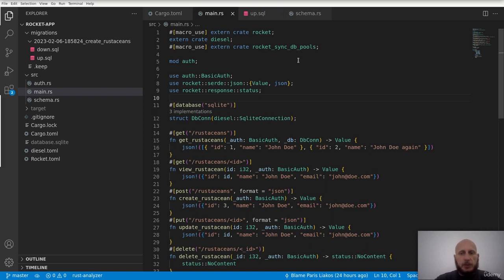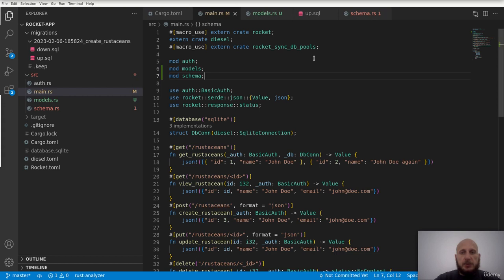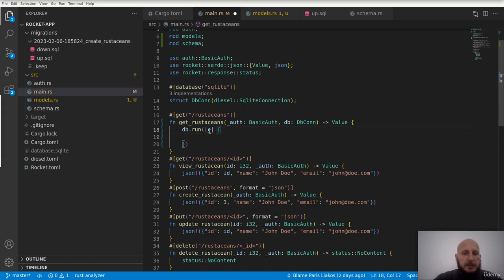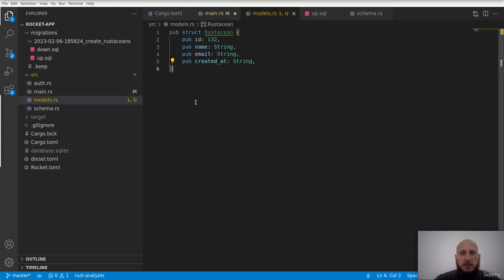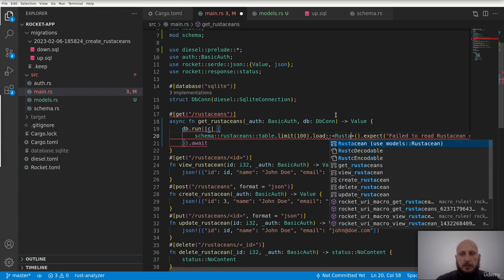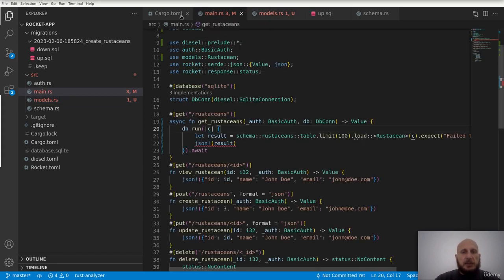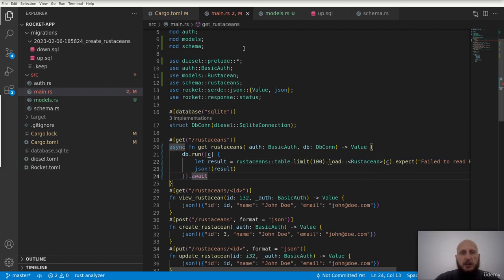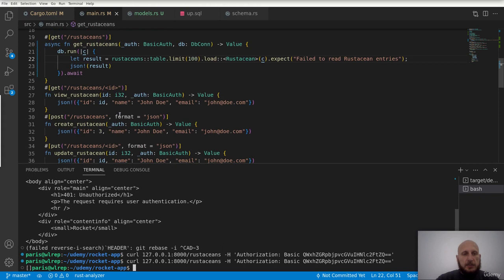12 Diesel and rocket Model & first query